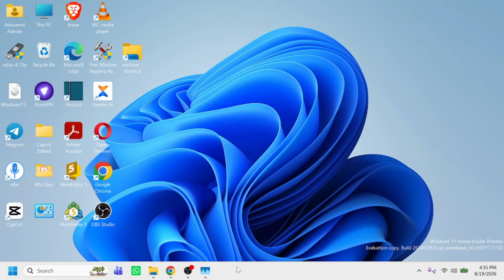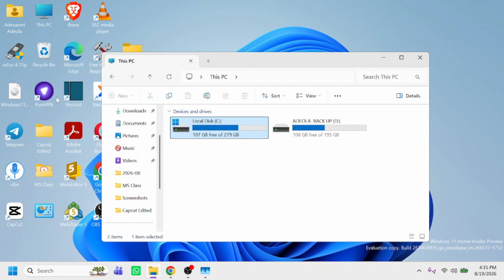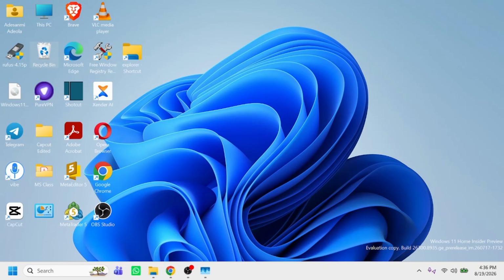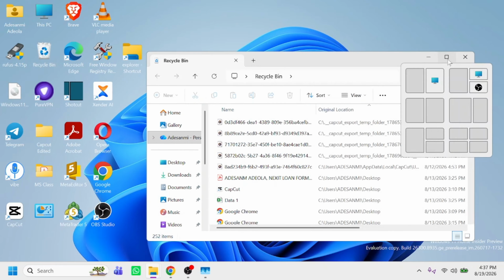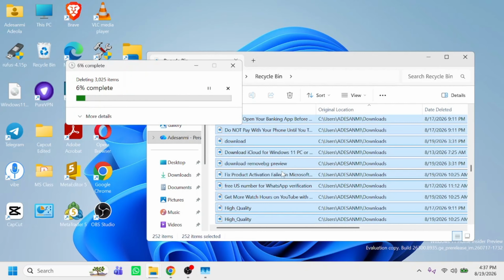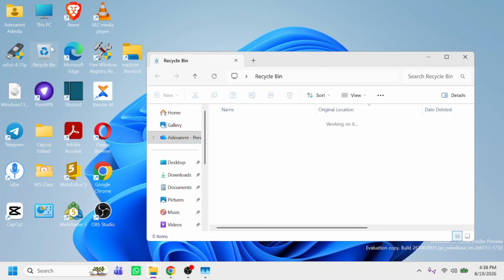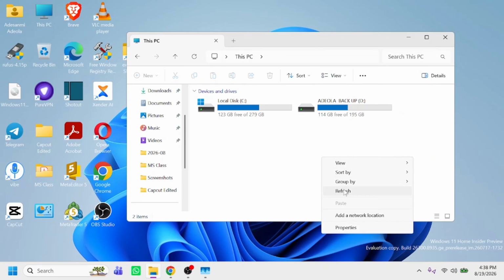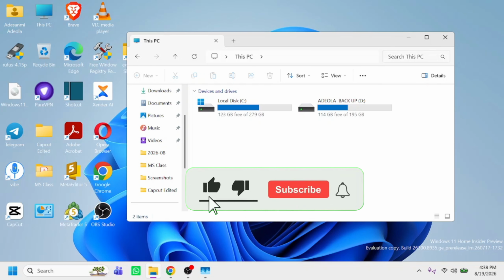Free Up Disk Space on Windows 11 by Emptying Recycle Bin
Learn how to empty the Recycle Bin in Windows 11 and free up disk space on your PC. Deleted files are often moved to the Recycle Bin instead of being permanently removed, which means they can continue using valuable storage space.

In this step-by-step Windows 11 tutorial, I’ll show you how to safely empty the Recycle Bin and permanently remove unwanted files to recover storage space.

This method is quick, simple, and requires no third-party software.

⚠️ Important: Emptying the Recycle Bin permanently deletes the files stored inside it. Make sure you do not need any of the files before confirming the deletion.

If your Windows 11 PC is running low on storage, this is one of the easiest places to start.

Topics covered:
• How to empty Recycle Bin in Windows 11
• How to permanently delete Recycle Bin files
• How to remove deleted files from Windows 11
• How to recover storage space on Windows 11
• Windows 11 disk cleanup tips